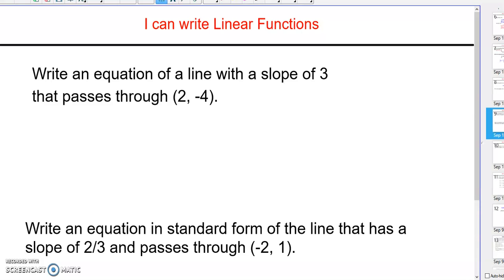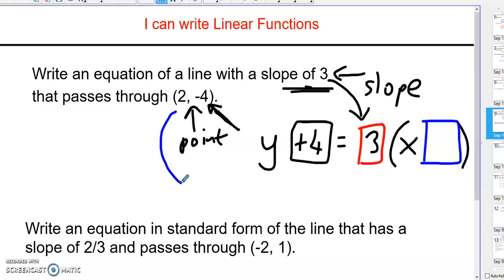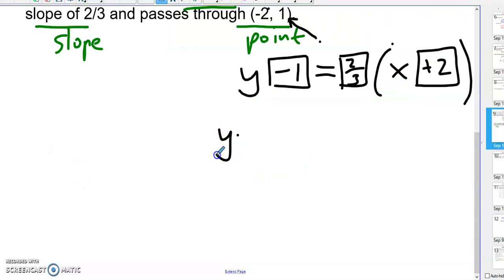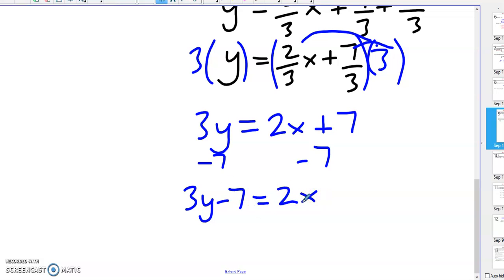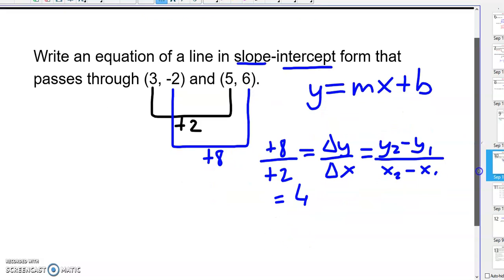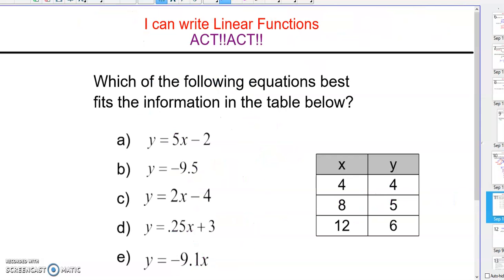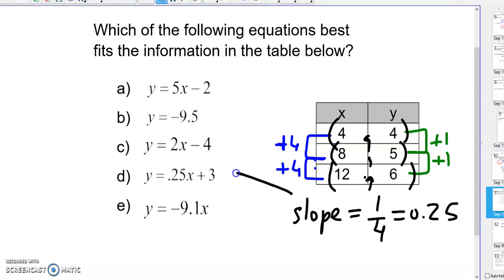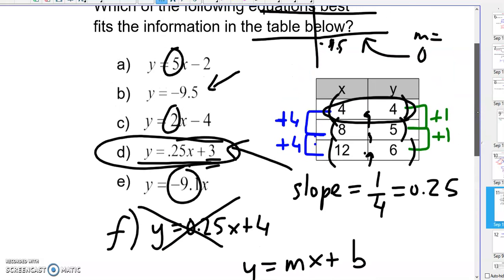1 4 Video Part 2 final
Writing Linear Equations given point & slope or 2 points